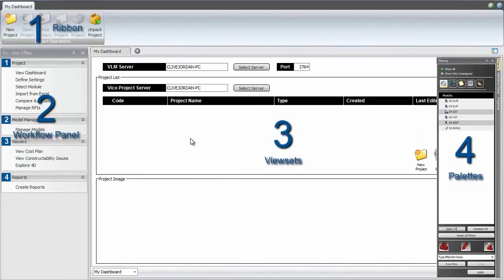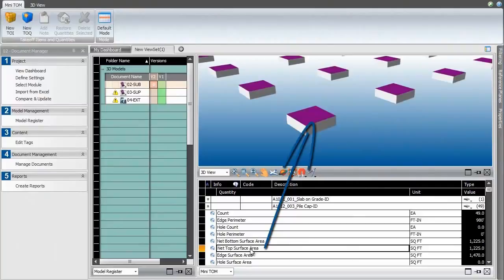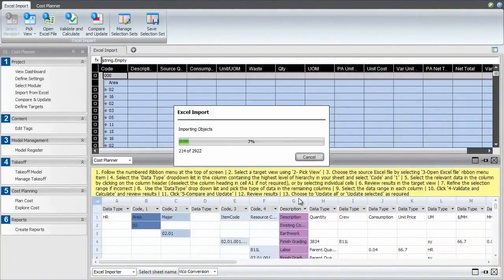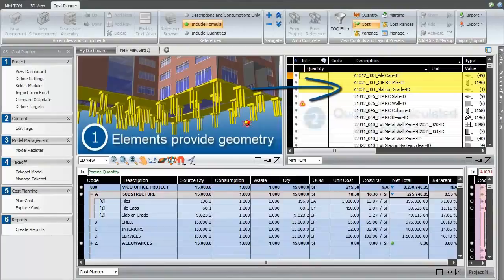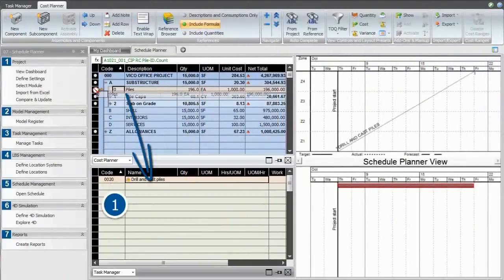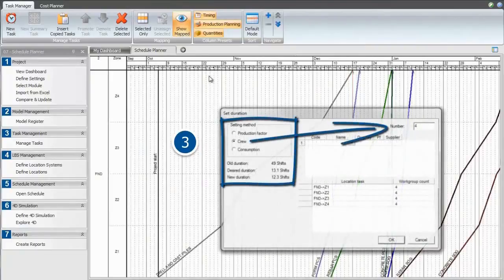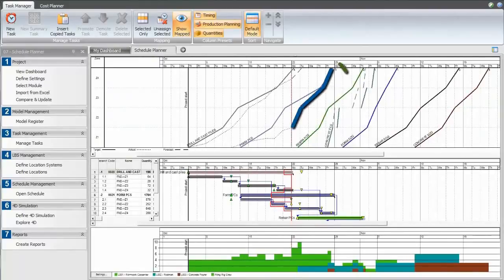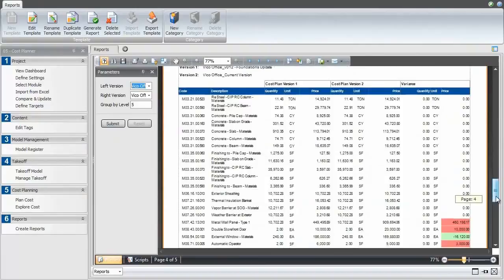Vico Office Integrated 5D BIM Construction Management Trimble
Vico Office is an integrated construction management solution which spans 2D, 3D, 4D, and 5D BIM. In plain English this means design coordination, model coordination, location-based scheduling, cost planning, and production control. The integration is critical because it eliminates departmental silos - all the information contained in the BIM (quantities by location, durations, costs, etc.) is shared with all departments, so there's no waste, no rework. (Sounds an awful lot like Lean Construction to me!)